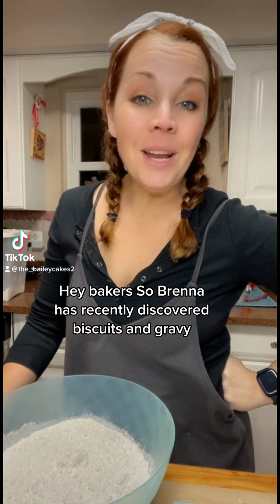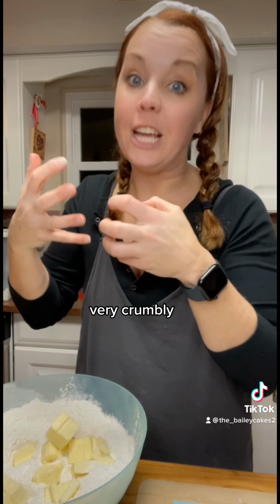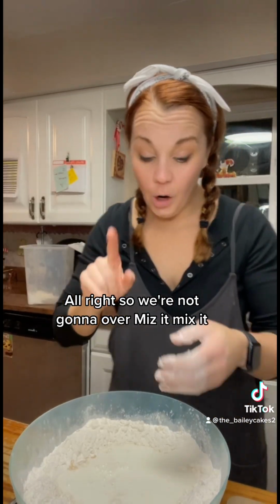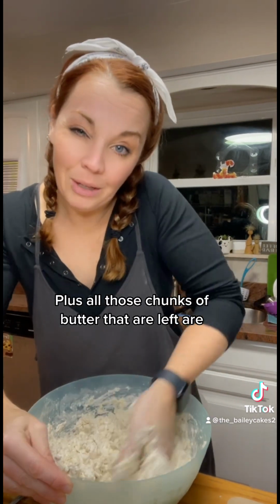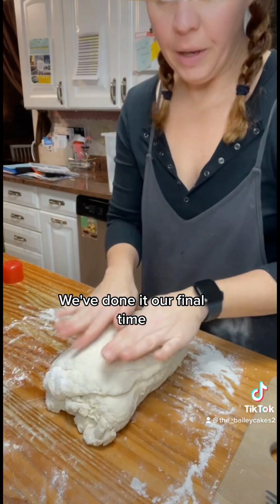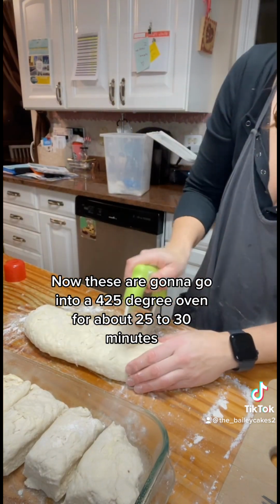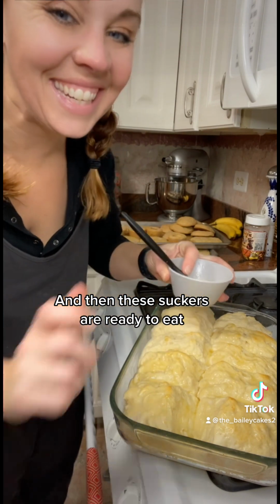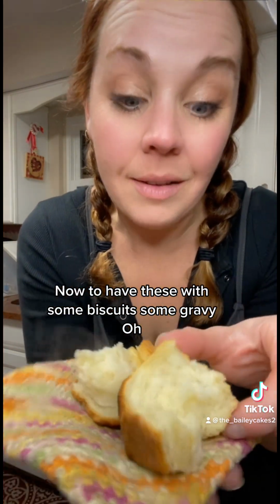Buttermilk biscuit recipe